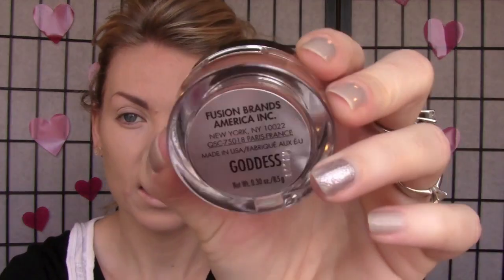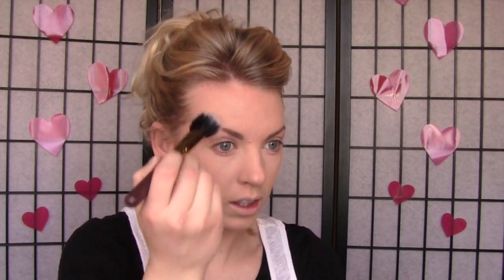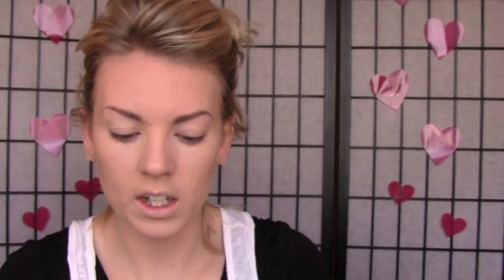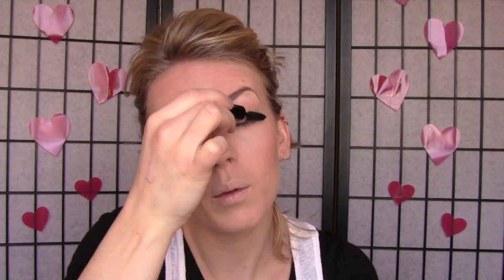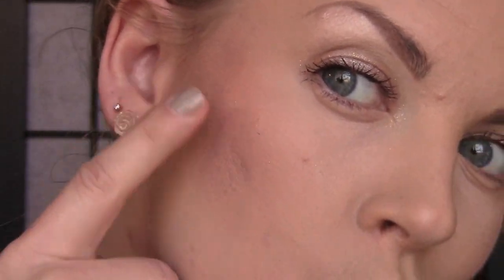Quick & Easy Makeup Tutorial w/ Lorac Liquid Lustre Drops!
PRODUCTS USED:

*FACE*
Estee Lauder Double Wear in Sand
Maybelline Instant Age Rewind Under Eye Concealer in Fair
Fusion SculptDiva Contouring & Sculpting Blush Goddess
Fusion Highlighting Spray Powder in Goddess
Josie Maran Argan Color Stick in Petal Pink

*EYES*
Too Faced Shadow Insurance
Mac Lingering
Urban Decay Cream Shadow in Rehab
Lorac Liquid Lustre Drops
Make Up For Ever Smoky Lash Mascara

*LIPS*
Maybelline Baby Lips in Peach Kiss
Dr. Denese Lip Firm Peach Gloss